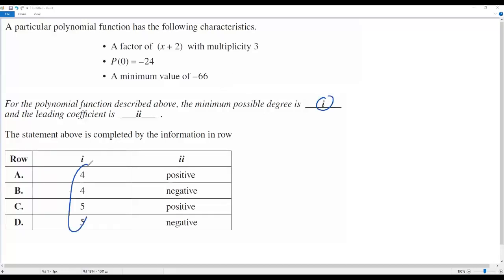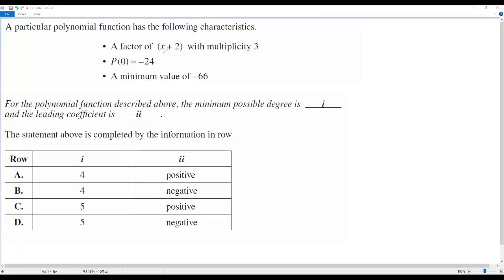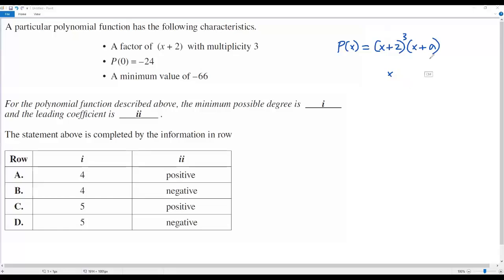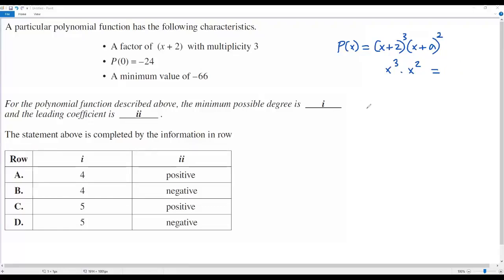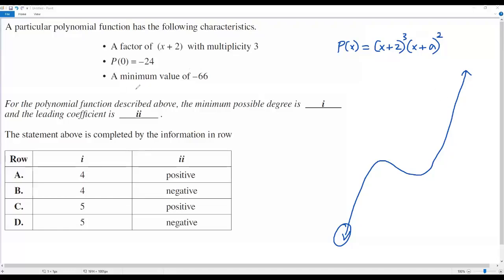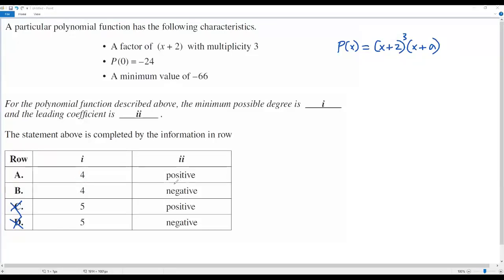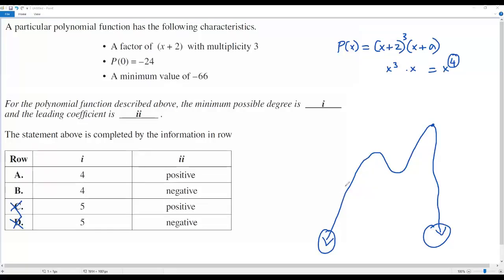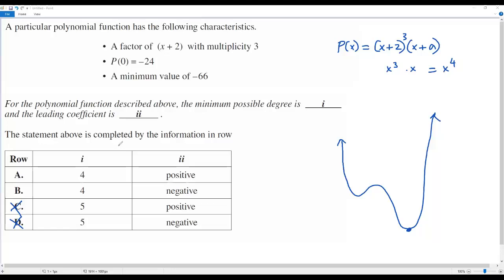Pre Calculus (Polynomial Function)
A particular polynomial function has the following characteristics.

• A factor of (x + 2) with multiplicity 3
• P(0) = –24
• A minimum value of –66

For the polynomial function described above, the minimum possible degree is i and the leading coefficient is ii .

The statement above is completed by the information in row

Row A :  i = 4  and  ii = positive
Row B :  i = 4  and  ii = negative
Row C :  i = 5  and  ii = positive
Row D :  i = 5  and  ii = negative